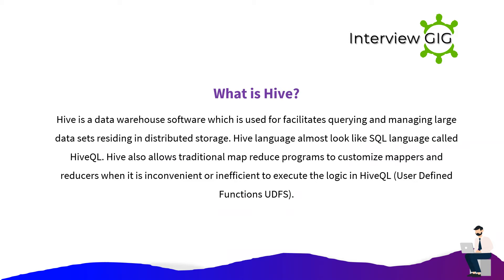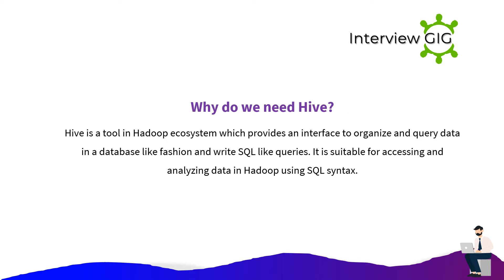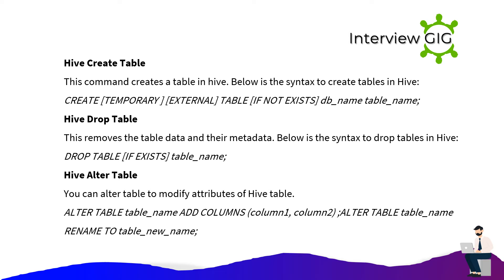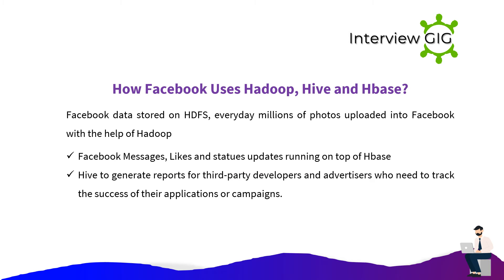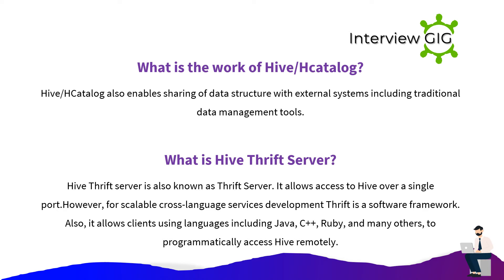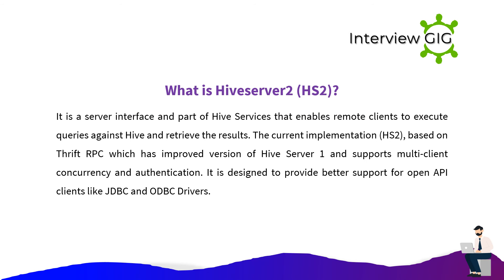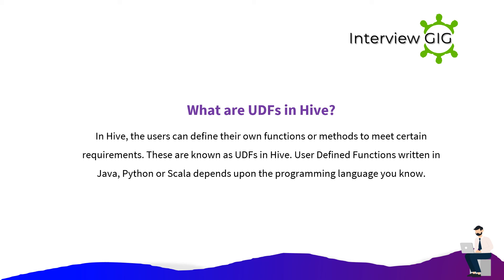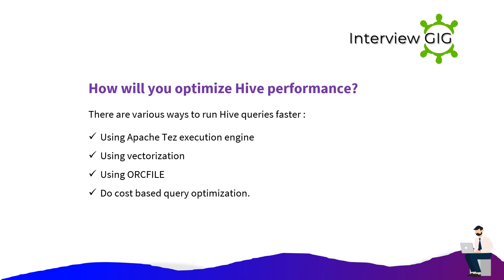Hive Interview Questions and Answers | Most Asked Hadoop HIVE Interview Questions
Top Most Asked Hadoop Hive Interview Questions and Answers for freshers & experienced.